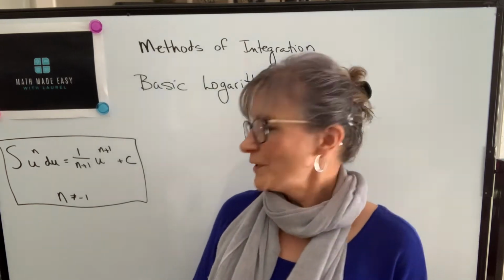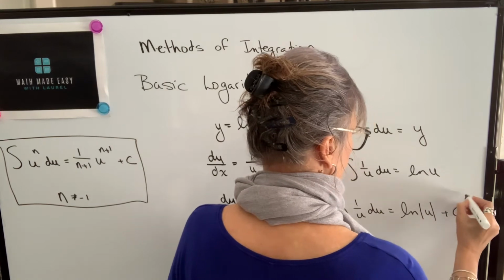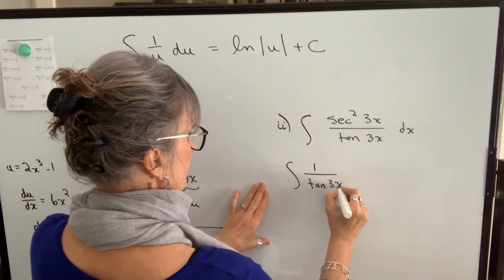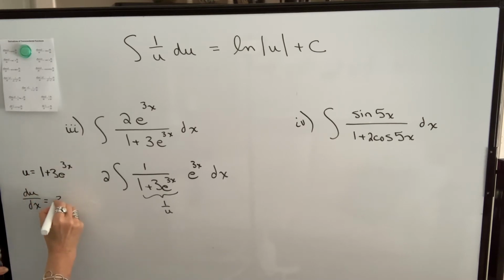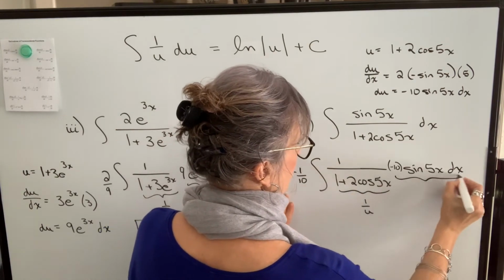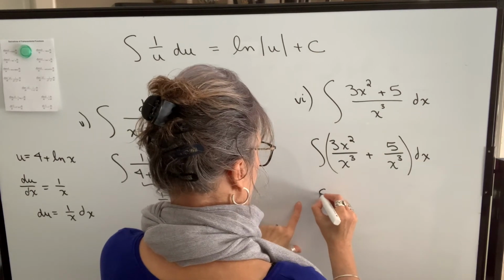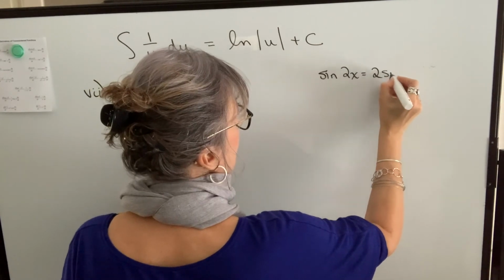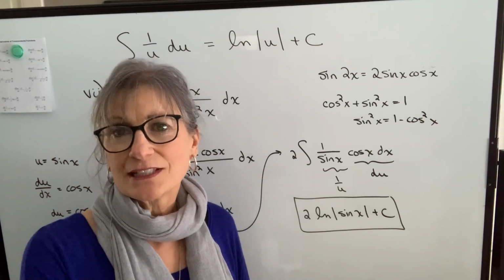Methods of Integration - Basic Logarithmic Form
This lesson covers integrals that lead to logarithmic functions. Perfect for when the integrand is in the form 1/u du, this method is a core tool for solving more advanced problems later.

What you will learn:
Recognizing when an integral results in ln|u|
Step-by-step examples
Applications in calculus and engineering